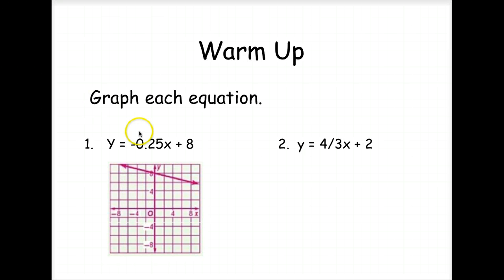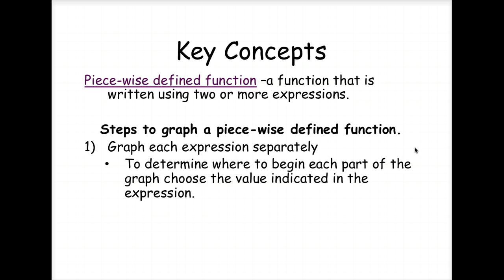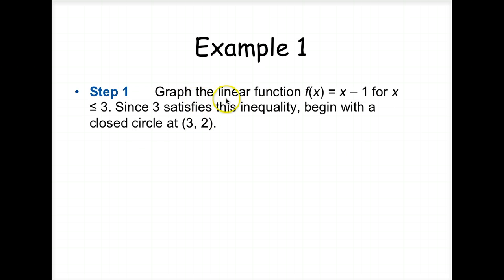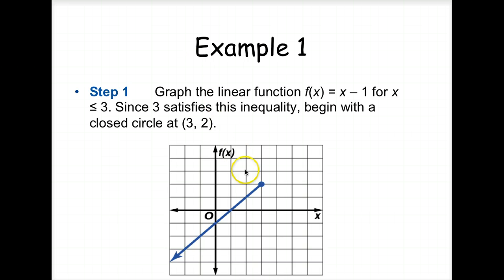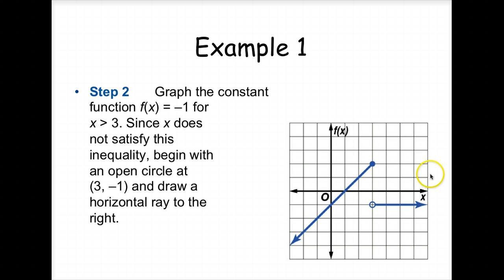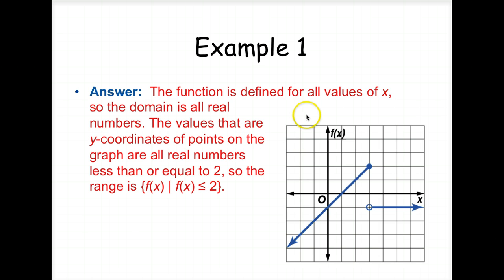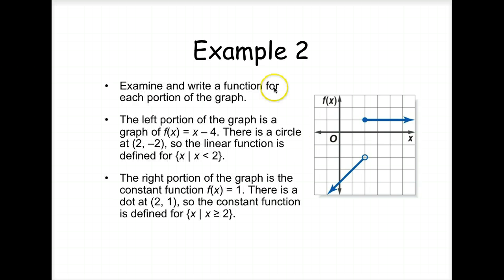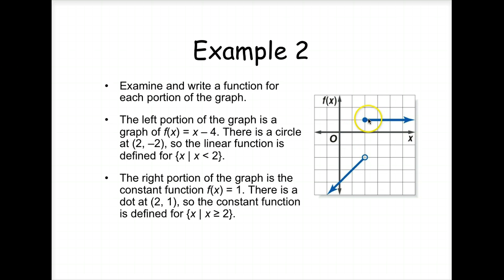Algebra 2 Piecewise-defined Functions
Algebra 2 Lesson 2.9 Piecewise-Defined Functions